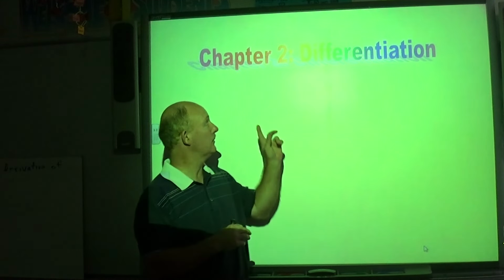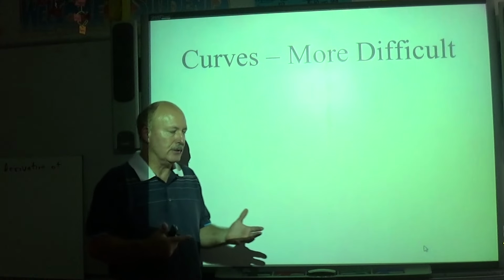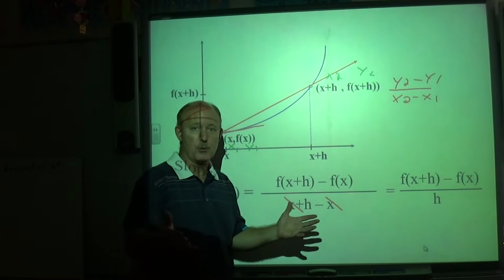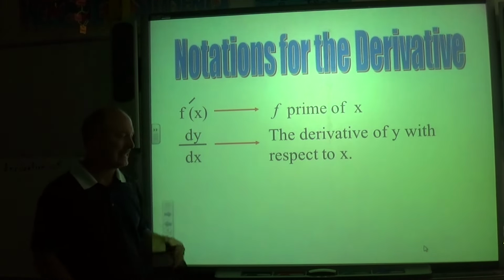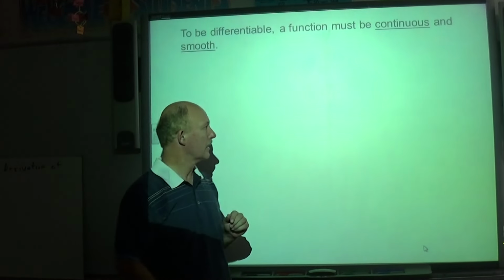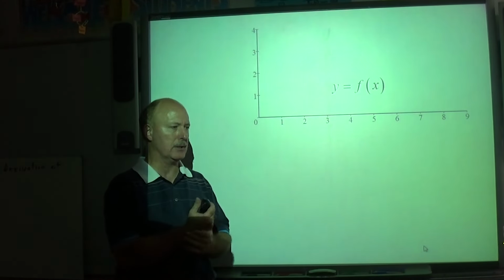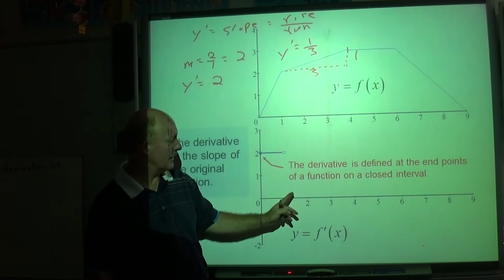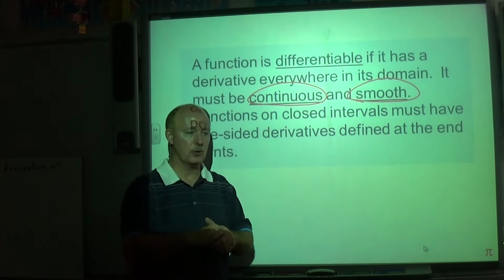Chapter 2: Differentiation. An introduction to Derivatives